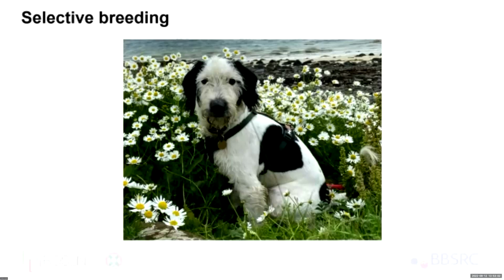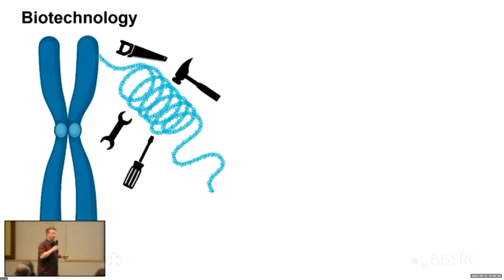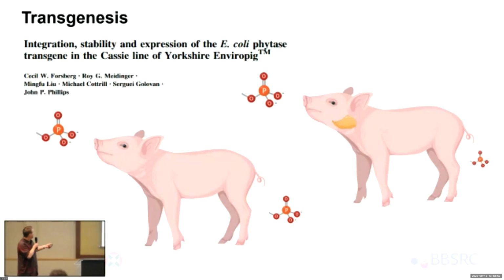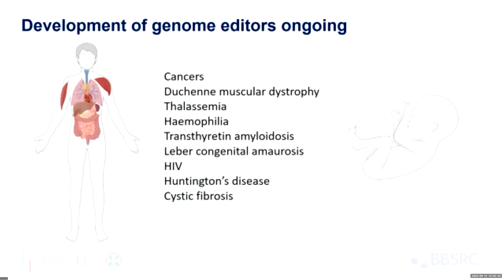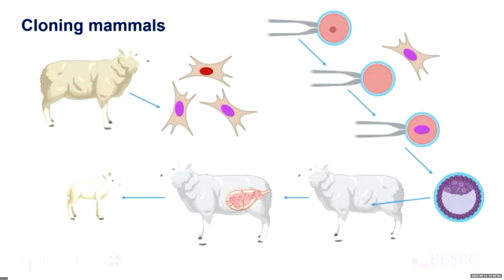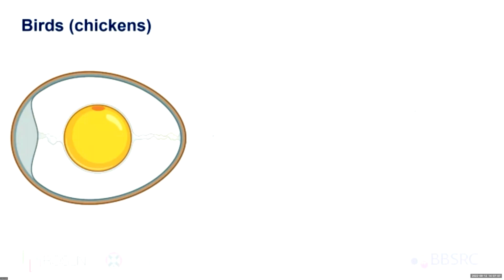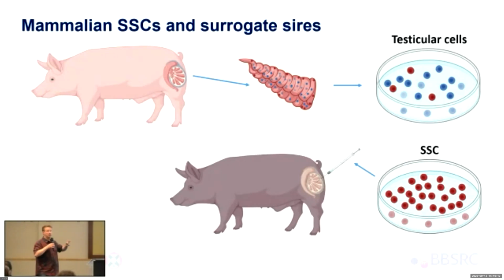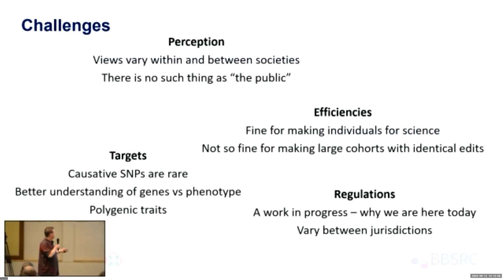Livestock Biotechnology – why and how? (Simon Lillico, UK)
Simon Lillico, UK
4th International Workshop on Regulatory Approaches for Agricultural Applications of Animal Biotechnologies